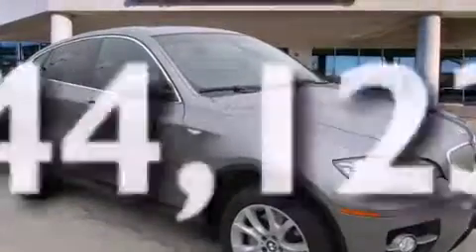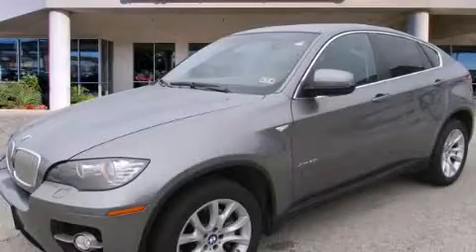2010 BMW X6 xDrive San Antonio TX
We've been honored to serve the San Antonio TX area , we promise that your experience at our dealership will exceed your expectations ! Year : 2010 Make : BMW Model : X6 xDrive Engine : 4.4L 32-Valve 400hp V8 Engine Trans . : Automatic Exterior : Unspecified Miles : 44,123 Interior : Unspecified BMW of San Antonio Airport Boulevard San Antonio , TX 78216 BMW of San Antonio is a San Antonio BMW Dealer , specializing in new BMW vehicle sales and service for the greater San Antonio Texas area . BMW of San Antonio has served buyers and owners in surrounding communities including Boerne , Laredo , New Braunfels , San Marcos , Seguin , Converse , Alamo Heights , Terrell Hills , Olmos Park , Fair Oaks Ranch , Pipe Creek , The Dominion , Helotes , Bexar County , Comal County , Guadalupe County , Wilson County , Webb County , and surrounding communities of the San Antonio area . As a leader in BMW sales and service for the San Antonio Texas metropolitan area , BMW of San Antonio has access to one of the largest BMW vehicle inventories including both new and used cars , trucks , vans and SUVs . At BMW of San Antonio , our dedicated BMW sales representatives will help you in researching your next automobile purchase . 2010 BMW X6 xDrive San Antonio TX